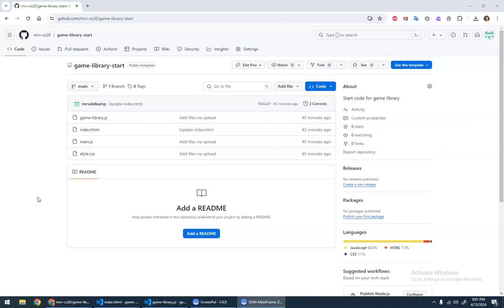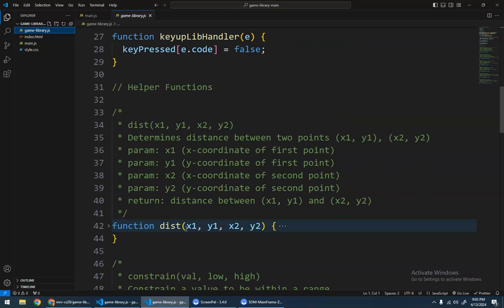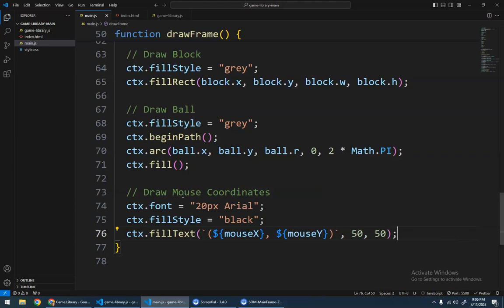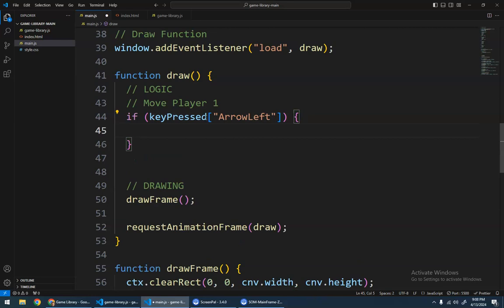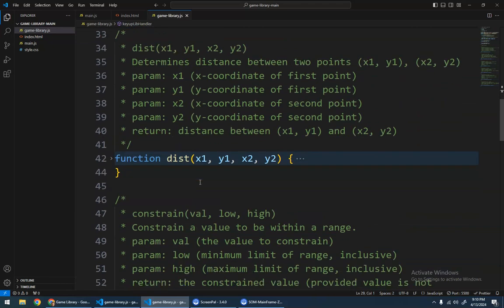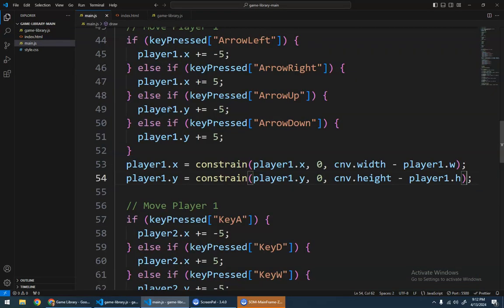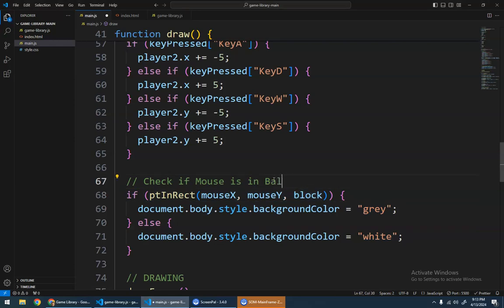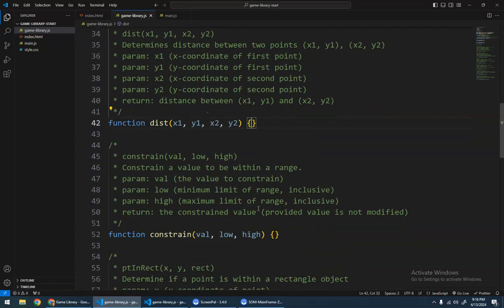00 Game Library Challenge